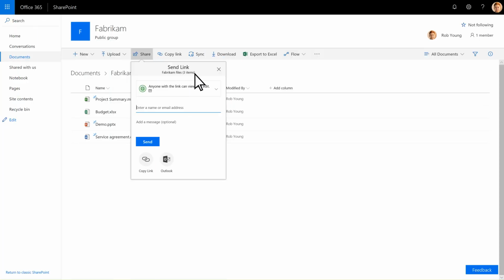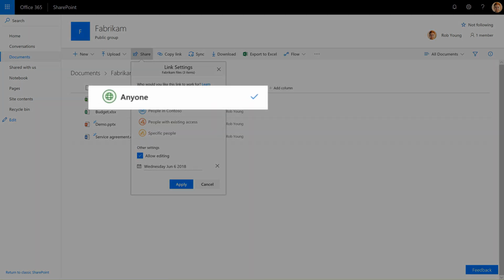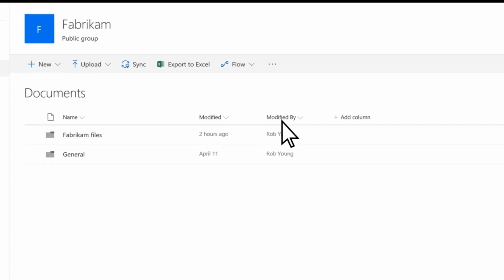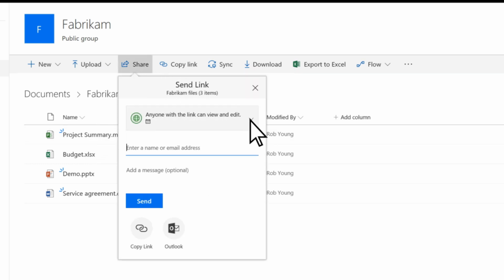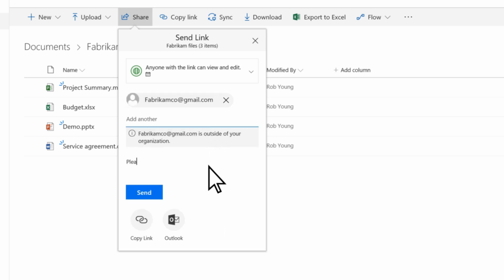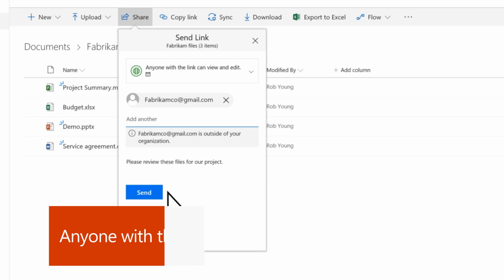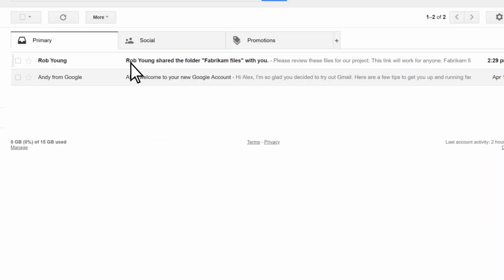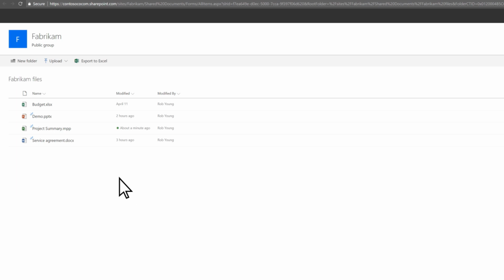How to share files with anyone outside your business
To share files with your customers and work on documents together, use an “Anyone” link in Microsoft 365 Business Premium or Office 365.

• From your SharePoint site, go to the folder you want to share. Choose, “Share,” and then the “Link Settings” button. Make sure “Anyone” is selected. Choose whether or not to allow editing and set an expiration date for the link. Choose ‘Apply.’
• Your customer will get an email with your personal message and a link to your files. When they select “Open” they can access your shared files or upload their own.

Check out more training videos to learn how to set up and manage your business on Microsoft 365 Business Premium

*Note: Microsoft 365 Business is now Microsoft 365 Business Premium. New name, same great value, same price.